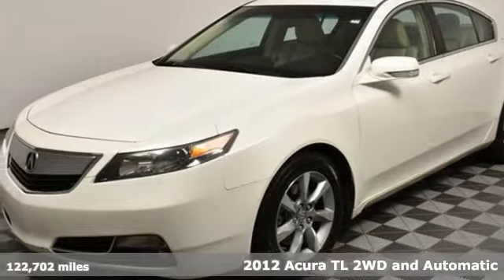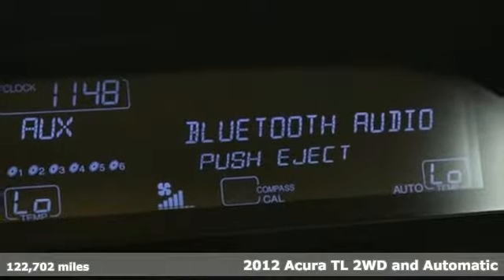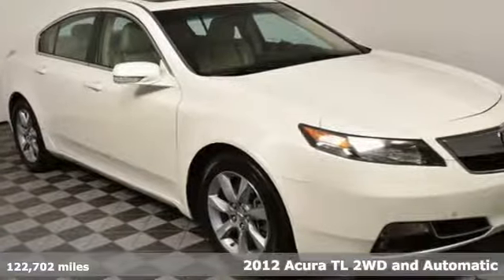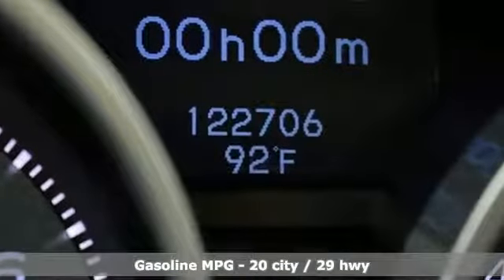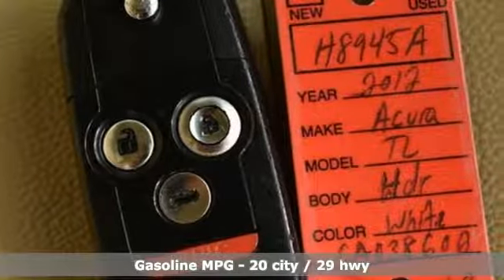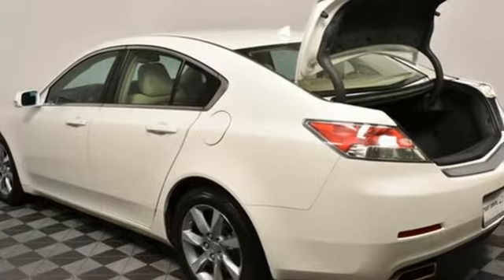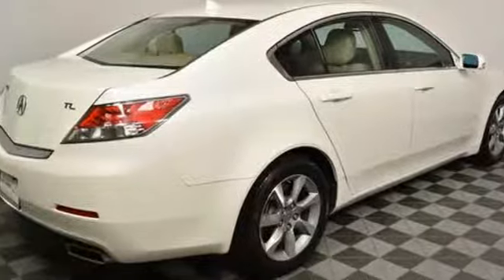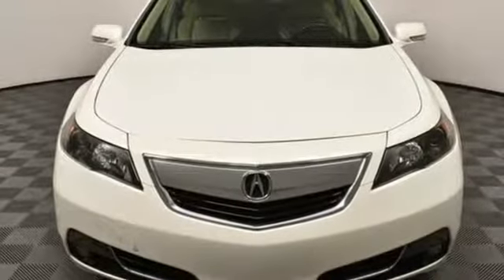Used 2012 Acura TL Atlanta Duluth, GA H8945A - SOLD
Year: 2012
Make: Acura
Model: TL
Trim: 3.5
Engine: 3.5L V6 SOHC VTEC 24V
Transmission: 6-Speed Automatic
Mileage: 122702
Stock #: H8945A
VIN: 19UUA8F27CA038606

Address:
5785 Peachtree Ind Blvd